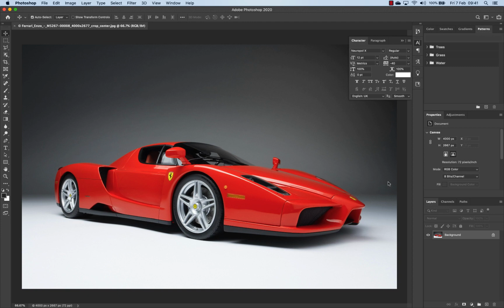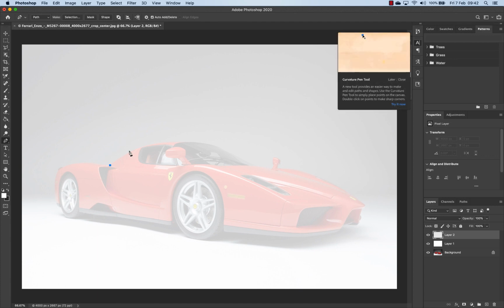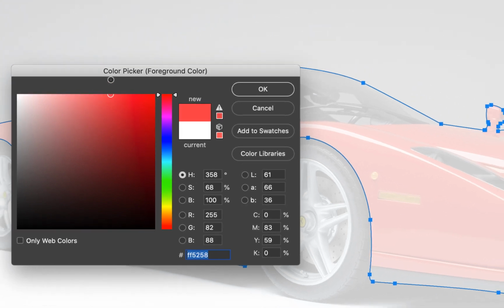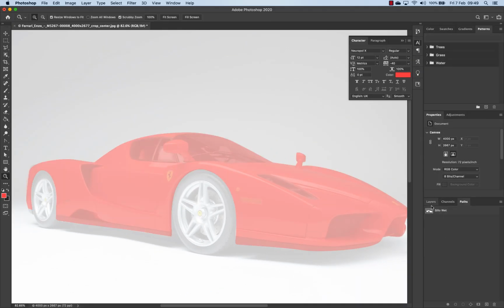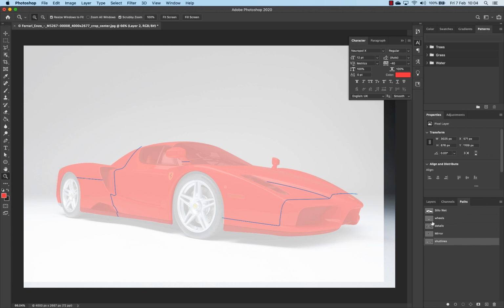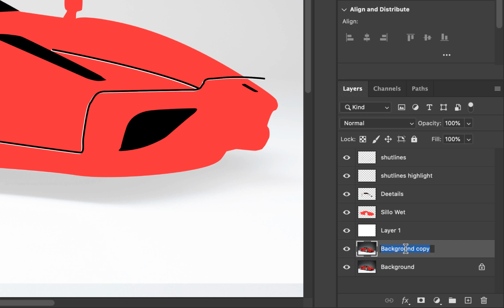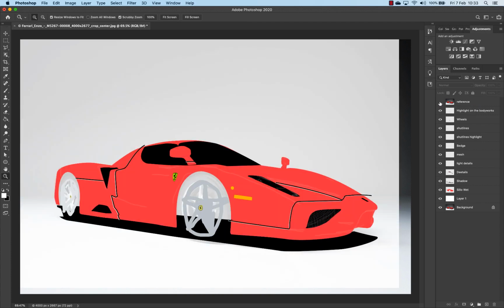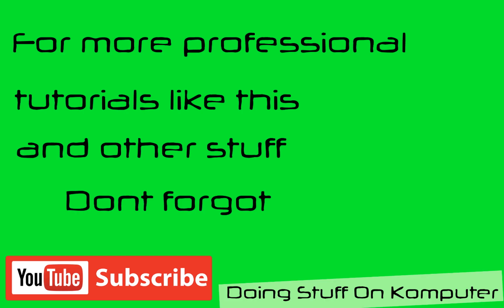Photoshop Ferrari Tutorial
The best Photoshop tutorial on the internet youtube how to make photo realistic picture of Ferrari. But you can make any car if you want, not just Ferrari. This video is in HD quality video format.

Make sure you are comment and let me know.